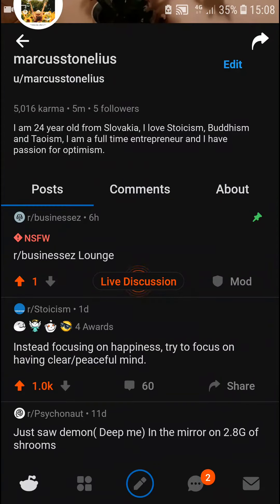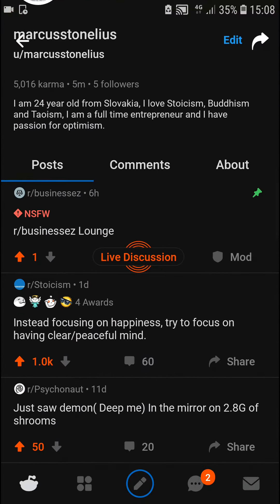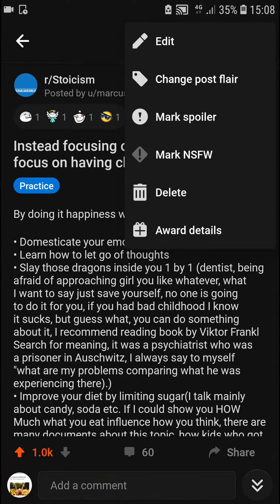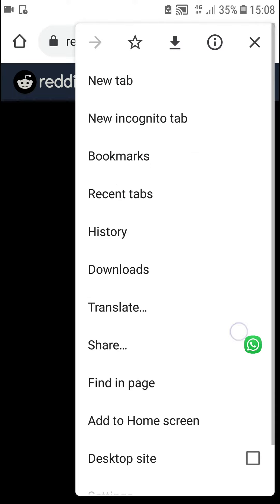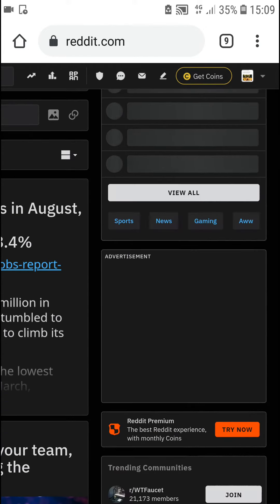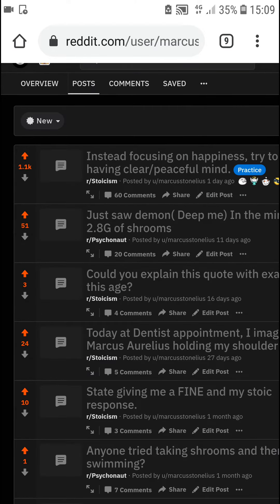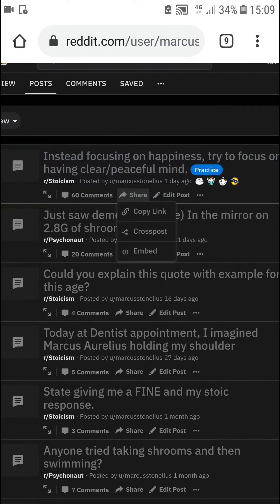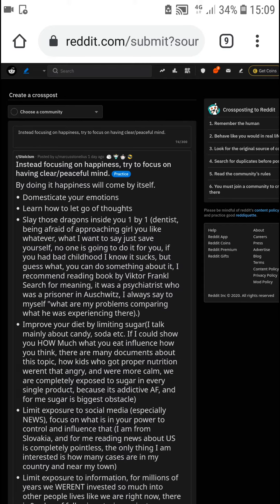How To Cross Post On Reddit App